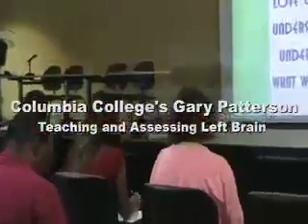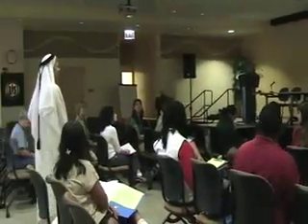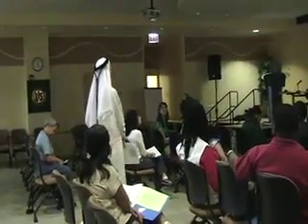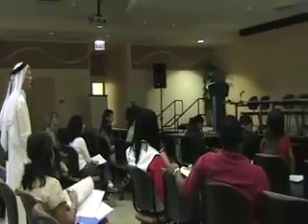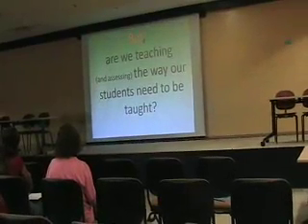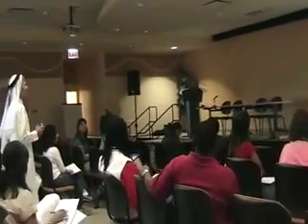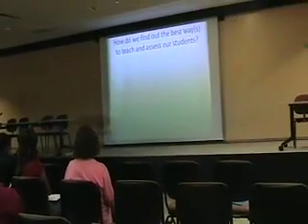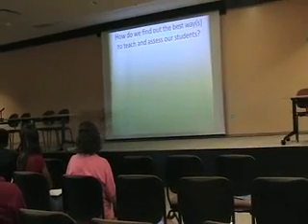Teaching Left Brain Subjects the Right (Brain) Way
Columbia College's Gary Patterson guides teachers toward creative teaching and assessing of environmentally-related subject matter.